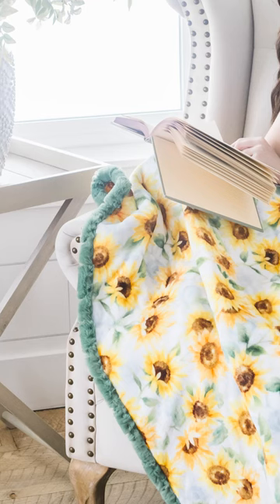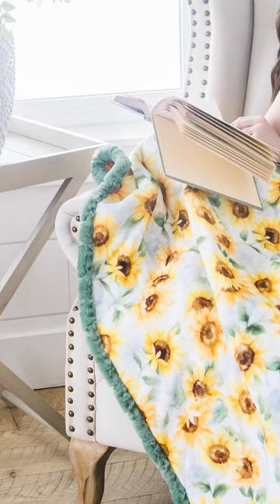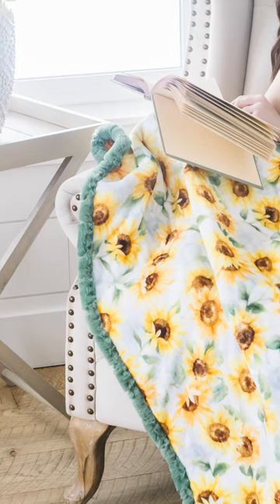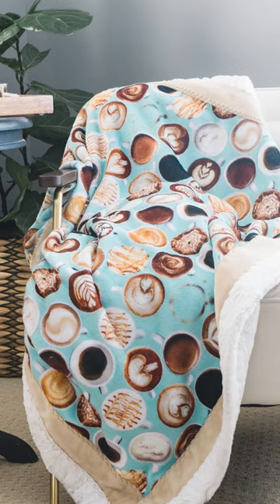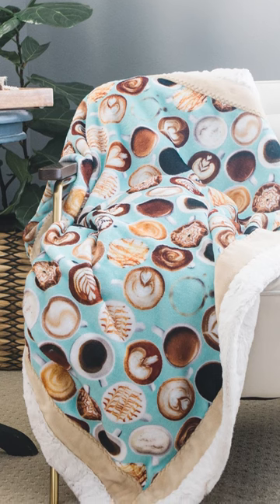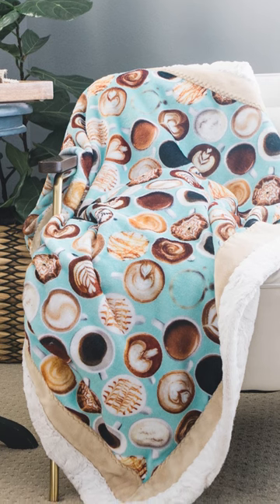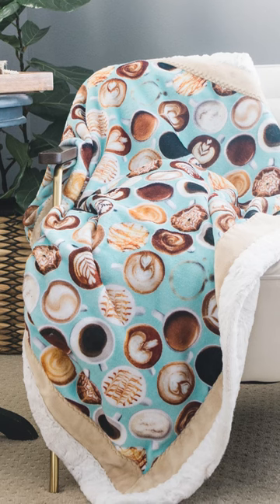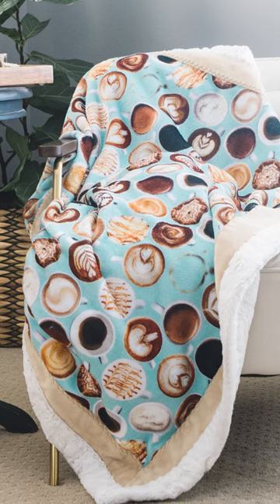What to Use our New Cloud Cuddle® For? 💡☁️These Blankets are Perfect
There's so much buzz around our new Cloud Cuddle®. What is it and what do you use it for?

This exclusive Cuddle® minky plush fabric is double-sided—with a Digital Cuddle® print on one side (3mm) and a plain white backing (4mm) on the other side. Latte Cloud Cuddle® features an aerial view of latte art in coffee mugs overlaid on a solid background. This fabric is perfect for beginner sewists because it does not require a backing for the finished product, making it easier than ever to sew blankets, scarves, and beyond!

What to use it for? This double-sided fabric lends itself to a wide array of projects. The versatility of Cloud Cuddle® makes it a great choice for throw blankets, quilts and pillows as well as kids' apparel like comfy loungewear and pajamas as well as bathing suit cover-ups and so much more.

Here, Teresa mentions 2 of our popular free patterns, the Sew Simple blanket and the Frame Game

Fabrics featured:
Sunflower Self-Binding Blanket
Pattern: Sew Simple Blanket
Fabrics: CCSunflower Sunshine, LC Glacier Basil

Latte Blanket
Pattern: Frame Game
Fabrics: CCLatte Aqua Sea, LC Froosted Hide Camel, C3 Camel